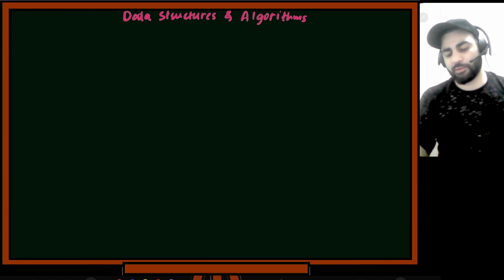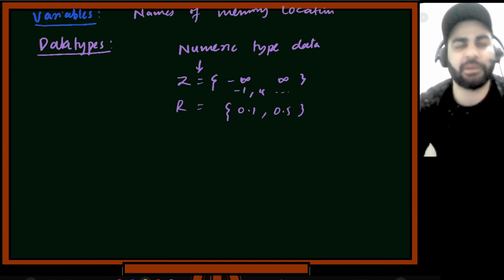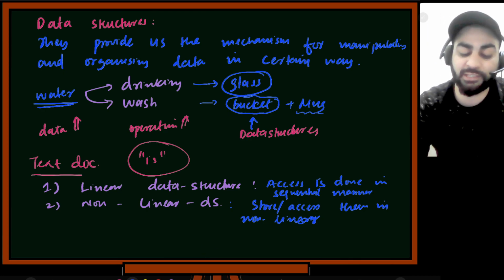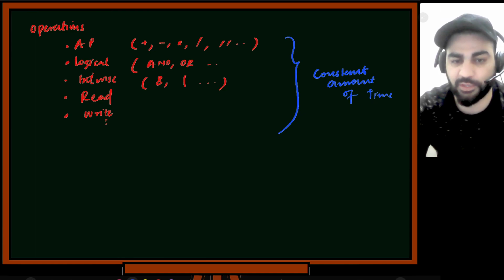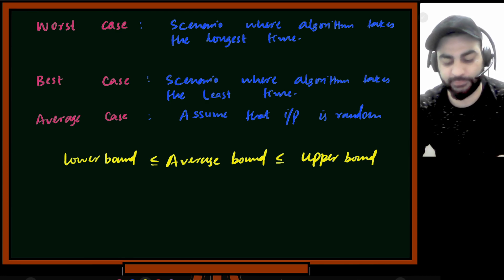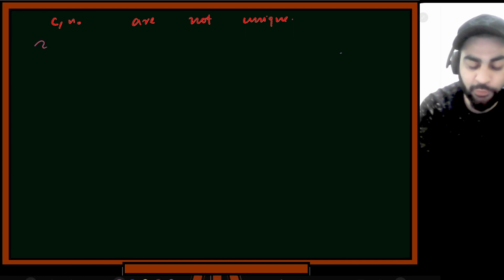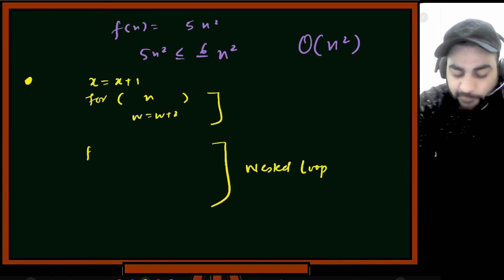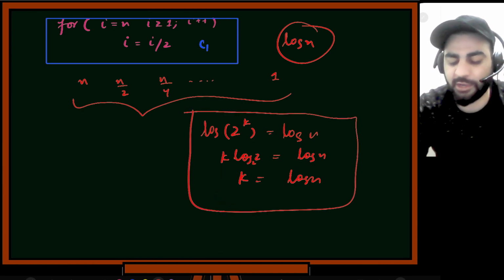S1: Time Complexity Analysis